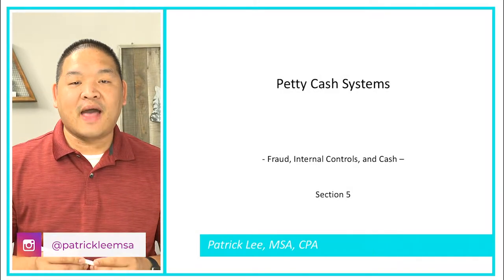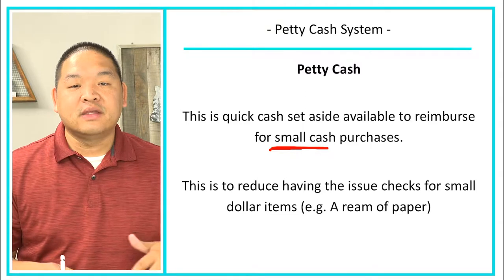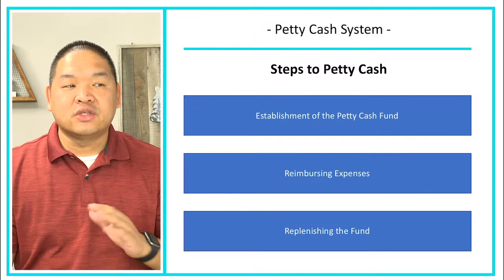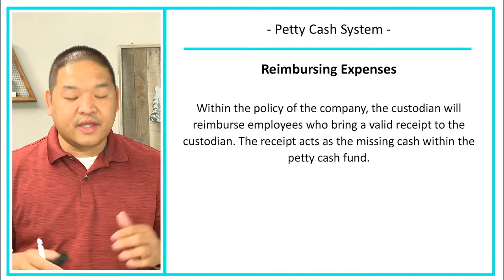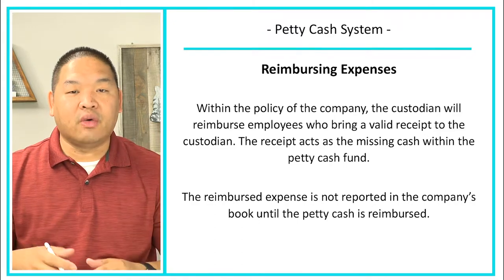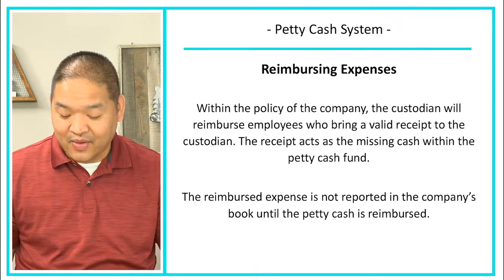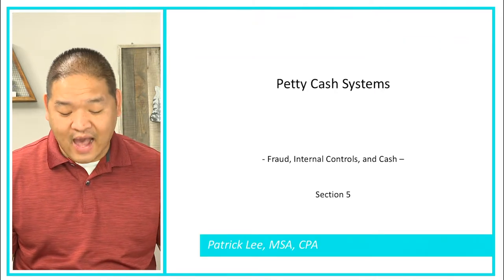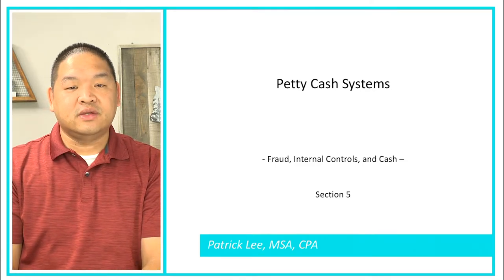Financial Accounting - Lesson 5.15 - Petty Cash Systems